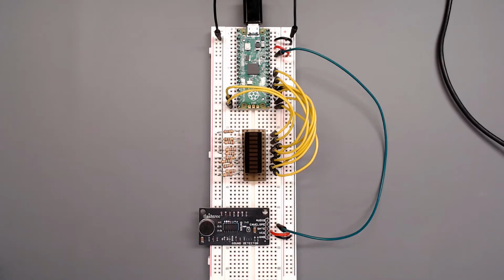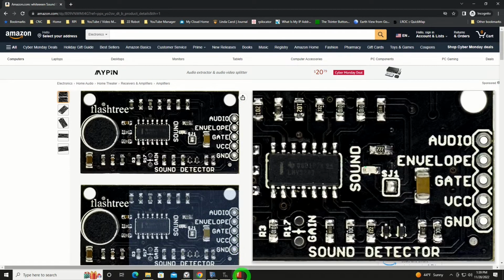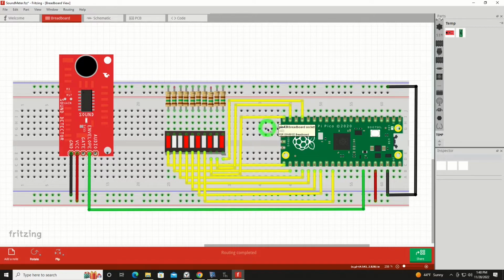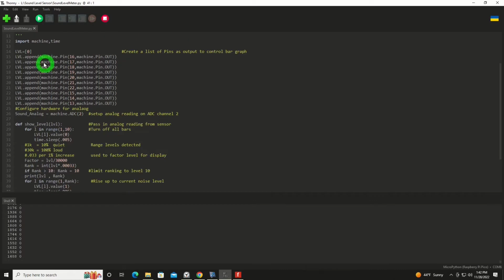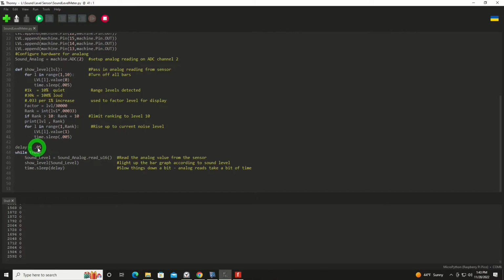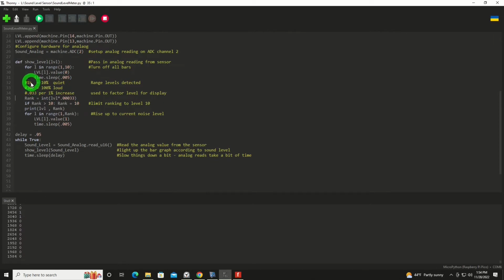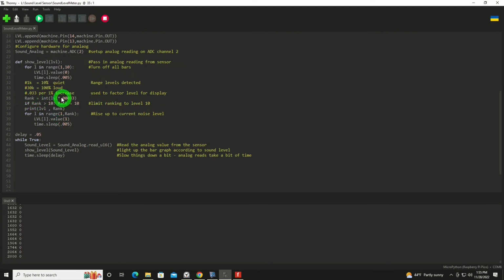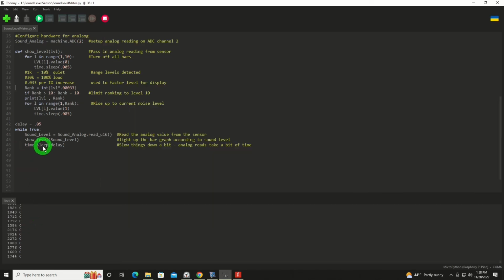Learn How to Use an Analog Sound Level Sensor and Create a Sound Meter in the Process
Learn how to make a digital sound level meter using this economical analog sound level sensor.  This project demonstrates the sensor's capabilities as well as how to manipulate the sensor data to animate a bar graph display. Fun little project!